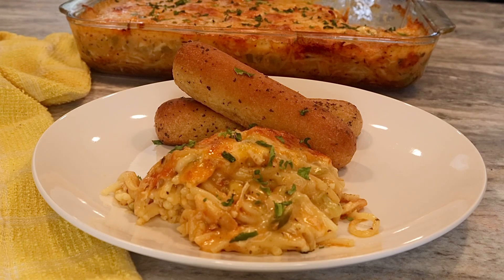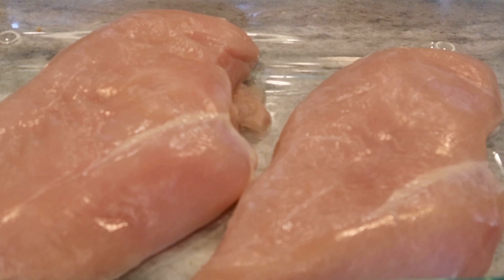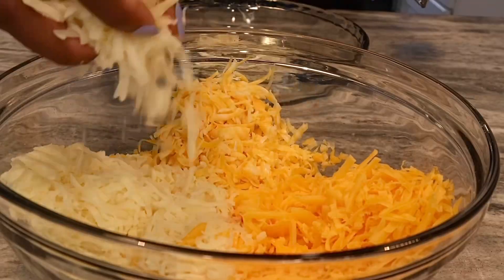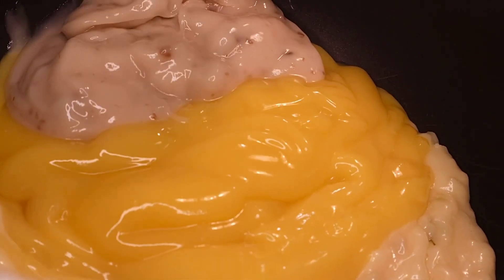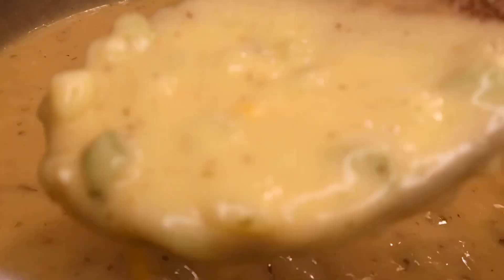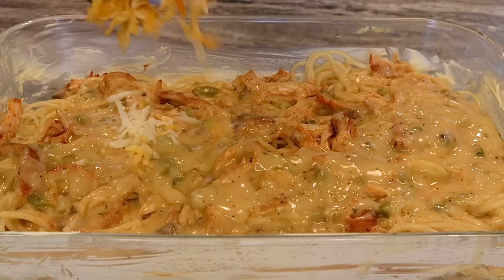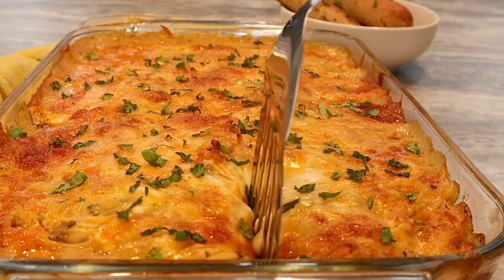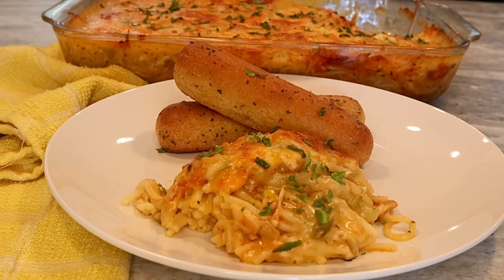Cheesy Chicken Spaghetti! | EASY Weeknight Meal!!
Hi guys!! Welcome back to Lisa’s Food Addiction! In today’s video I will be showing you guys how I make this delicious Cheesy Chicken Spaghetti! This replaces the typical weeknight spaghetti with something new and exciting!

CHEESY CHICKEN SPAGHETTI:

Ingredients:

1.5 lbs chicken breast, washed and trimmed of fat

Seasoning Mix:
1/2 tbsp Lawry’s seasoning salt
1 tbsp paprika
1 tbsp garlic powder
1/2 tbsp onion powder
1/2 tbsp sugar

1/2 cup diced yellow onion
1/2 cup diced green bell pepper
1/2 cup diced celery
1 tbsp minced garlic

8 oz block Mozzarella cheese, shredded
8 oz block Medium Cheddar cheese, shredded
8 oz block Colby Jack cheese, shredded

16 oz (1 pack) spaghetti noodles

Sauce:

2 cans of 10.5 oz cream of chicken soup
1 can 10.5 oz cream of mushroom soup
1 can 10.5 oz cream of celery
1 1/2 cups chicken broth
1/2 tbsp oregano
1/2 tbsp Italian seasoning
1 tsp sugar
1/2 tsp accent (optional)
1 tbsp salted butter

**add 1/2 cup water to chicken before baking**